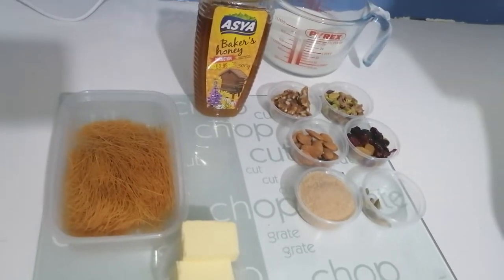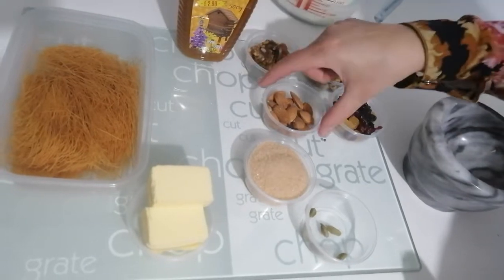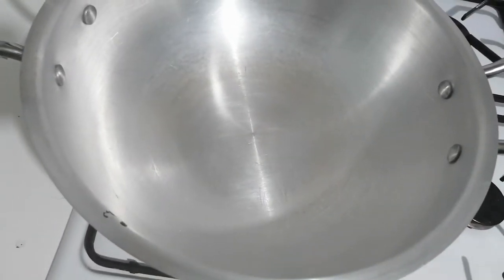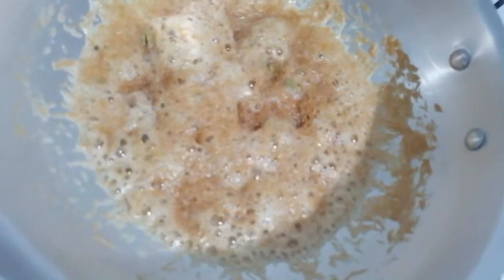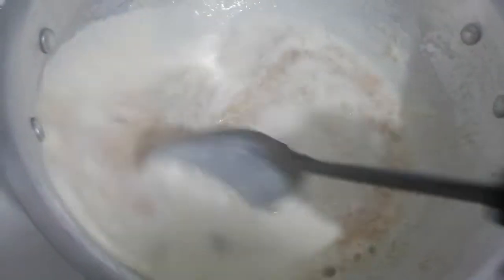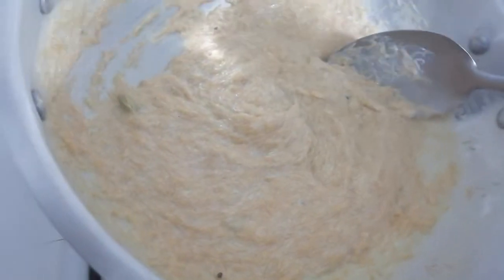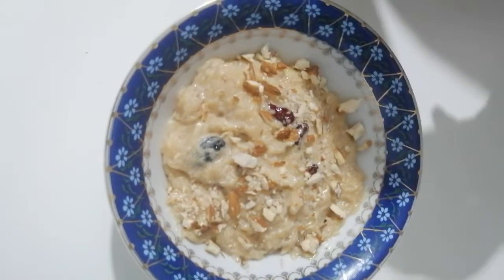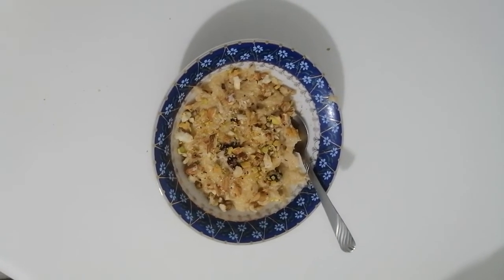Sainwiyah/Vermicelli in Milk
A simple yet delicious traditional dessert from the subcontinent. 3-4 people
Approximately:
30g vermicelli
30g sugar
30g butter
500ml milk
Dried fruits and nuts of your choice. Adjust quantity according to taste and need.